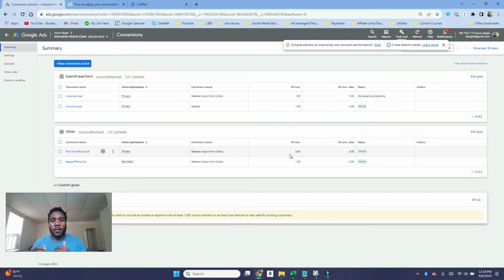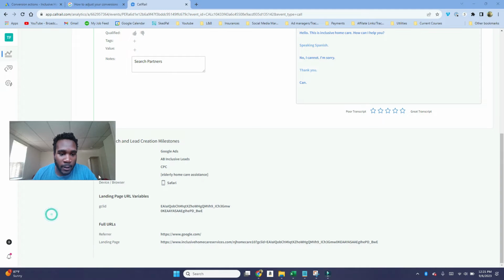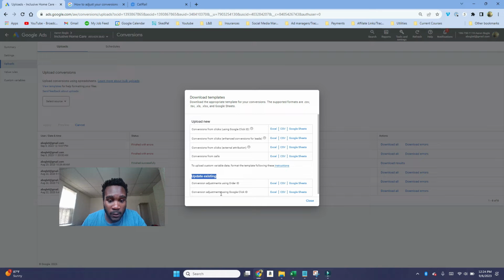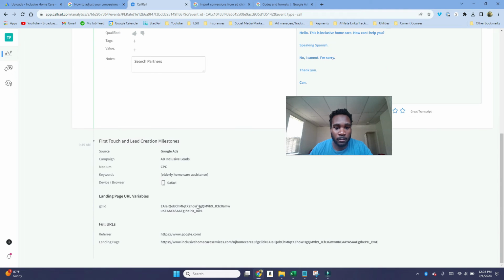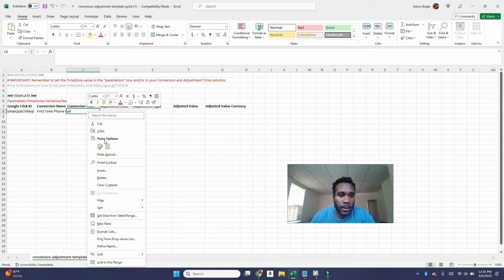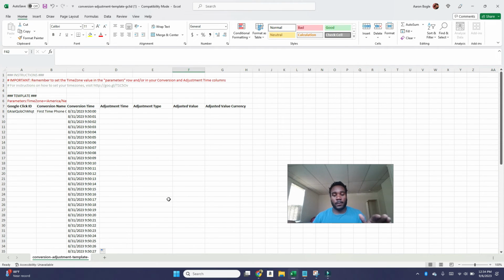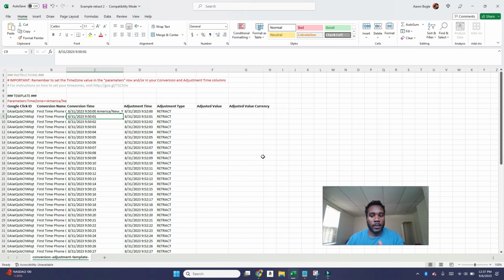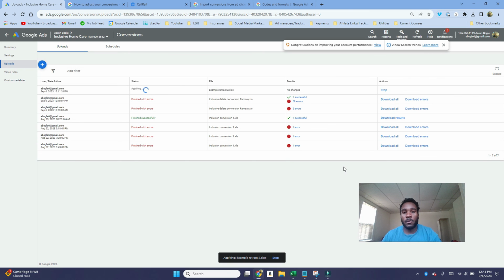Bad Google Ad Data/Spammy Leads Counted As Conversions? Here's How To Delete Them From The Dashboard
Do you have bad conversion data affecting your results in Google Ads? In this video, I go through step by step how to delete those bad conversions to ensure your ads run smoothly and only ensure you have good conversion data in your algorithm.

Here is the Google help sheet which describes it more in detail. It is call adjusting the conversion value. Overall we are adjusting the value to 0 to ensure the algorithm doesn't use it

Are you a business owner looking to get qualified leads or new employees?

Create your own private-pay client-generating campaign and start getting new clients next week

✅Learn The 3 Secrets To Get Your First SMMA Client Within 14 Days

 I don't believe in just marketing theory that's "supposed" to work, I go off data of what actually worked and generated my client's quality leads. Here you will get just the facts that work in an easy-to-digest manner. If something I try fails, I will talk about it here as well so you know not to repeat the same mistake. I also cover how to get new workers for your business and will how to be a good marketer if you are an aspiring one yourself!